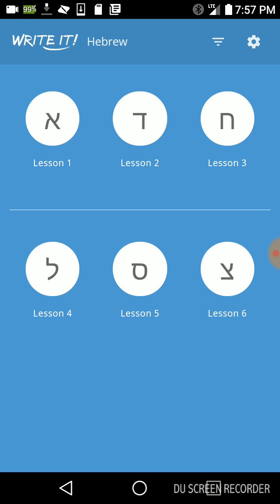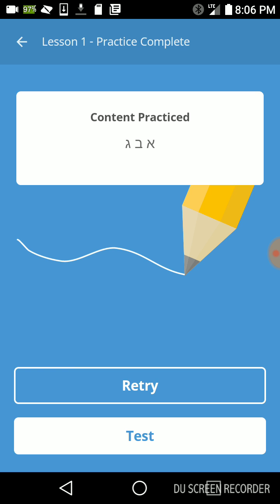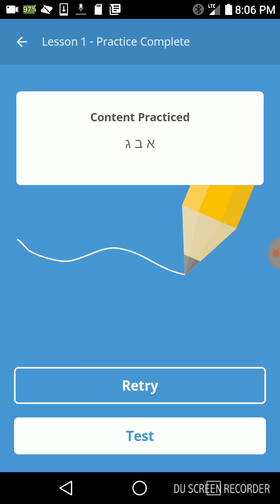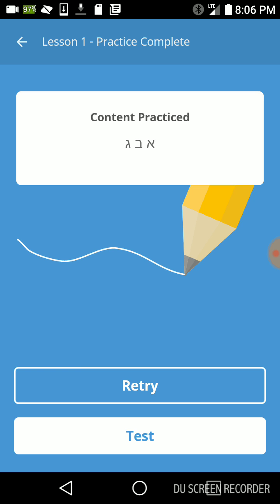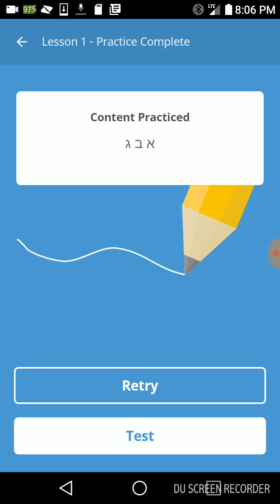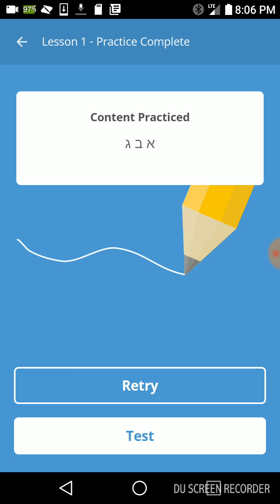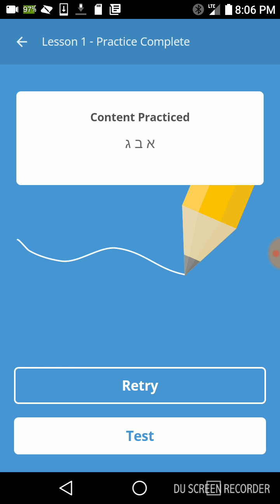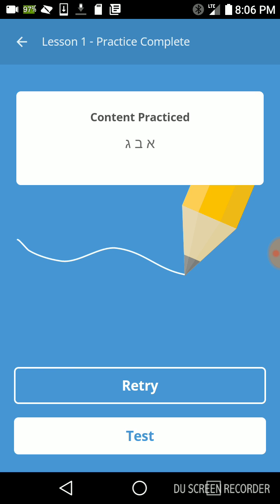WRITE IT HEBREW. BIBLICAL HEBREW. BY ANGELO KYKY QUINONES. November 1, 2020